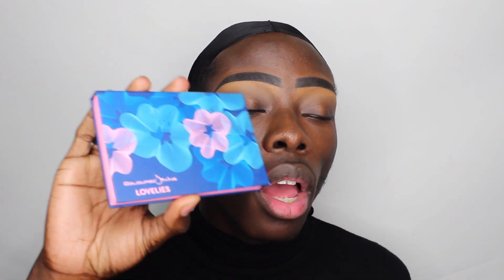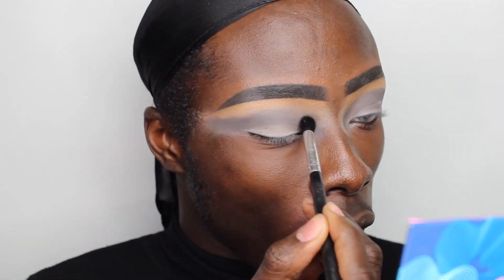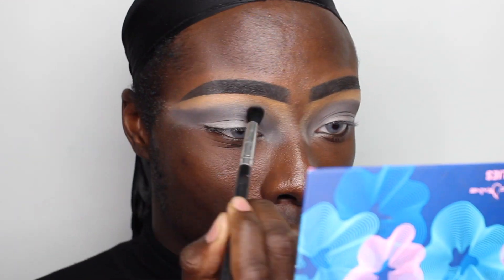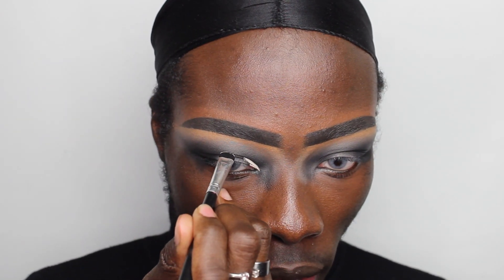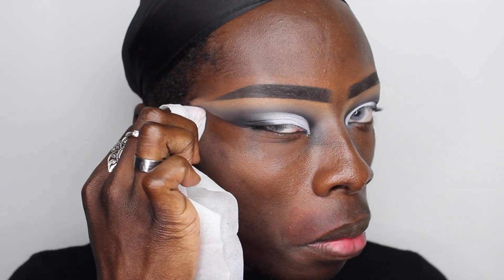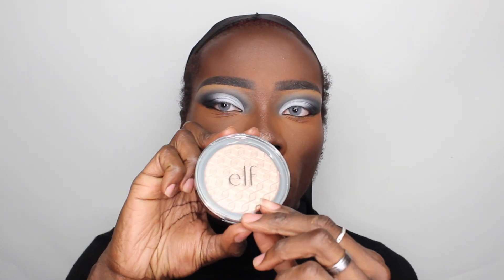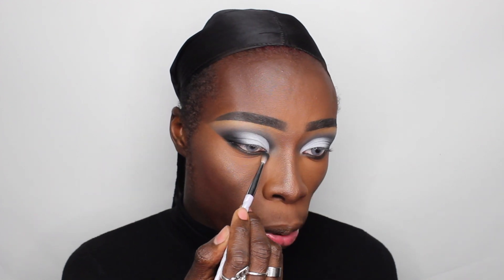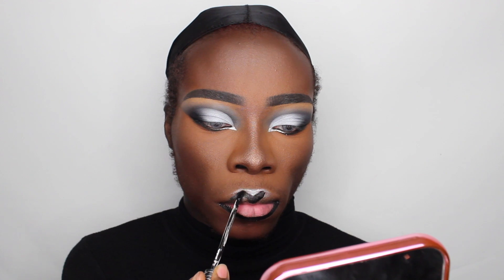MONOCHROME BLACK AND WHITE MAKEUP TUTORIAL | WAY OF YAW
I usually create super bright looks so how about this monochromatic look?

Products used:

Skin:
Milk makeup Hydro Grip primer
Elf cosmetics Chestnut Flawless finish foundation
Tilt makeup 120 foundation (contour)
Milk makeup Tan concealer
Ben Nye Sienna & Ebony Translucent powders
ABH Dewey setting spray

Eyes:
Lunar beauty Life’s a Drag palette
Coloured Raine Lovelies mini palette
Stargazerproducts Silver metallic liner
Tatti lashes 3D luxury mink lashes TL3

Lips:
Kat Von D beauty Witches everlasting matte liquid lipstick
Kat Bon D beauty White out concealer